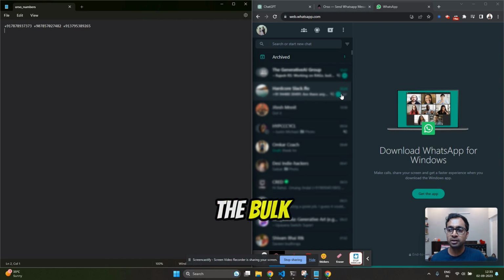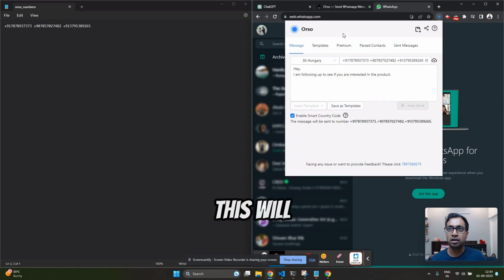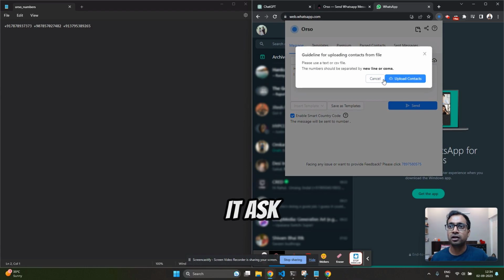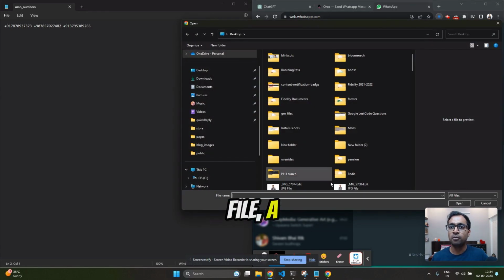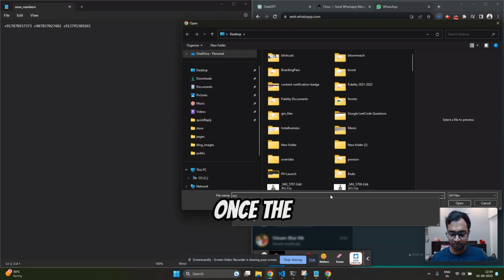How to Send Bulk Messages on WhatsApp Using Orso: A Step-by-Step Guide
In this tutorial, learn how to send bulk messages on WhatsApp using the Orso extension. We'll walk you through the entire process, from preparing your contact list in a text or Excel file to sending out the messages via WhatsApp Web.

📋 What You'll Learn:

How to prepare your contact list in a text or Excel file.
How to navigate to WhatsApp Web and log in.
How to install and use the Orso extension for bulk messaging.
How to upload your contact list and customize your message.
How to auto-send messages to multiple contacts at once.
🔗 Links:

👇 Timestamps:

0:00 Introduction
0:45 Preparing the Contact List
1:30 Navigating to WhatsApp Web
2:15 Installing the Orso Extension
3:00 Uploading the Contact List
4:00 Customizing the Message
5:00 Auto-Sending Messages
6:00 Conclusion